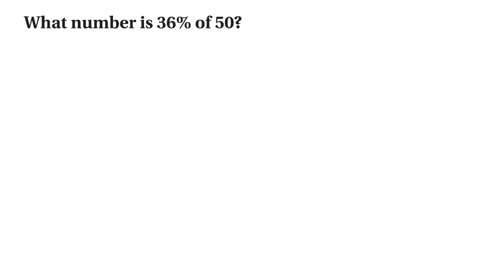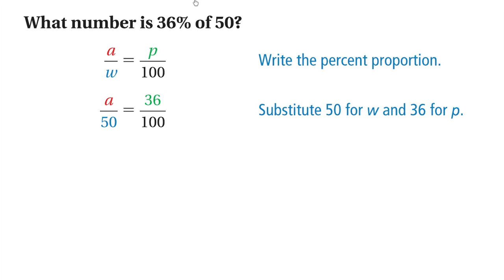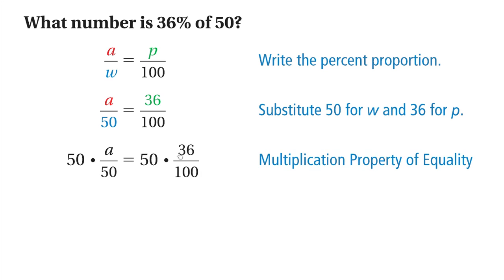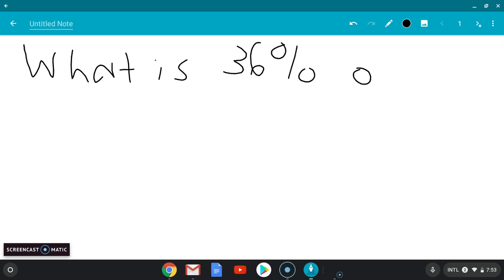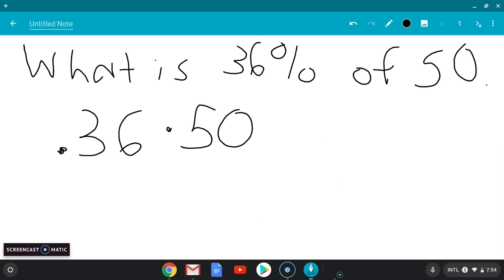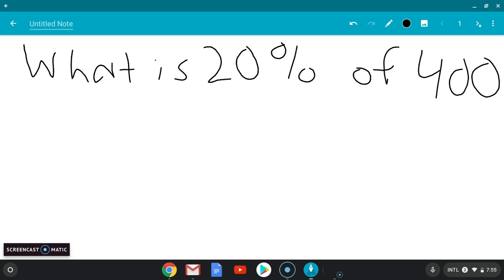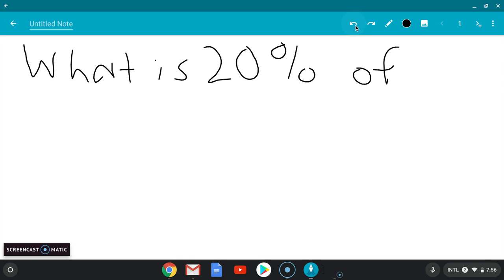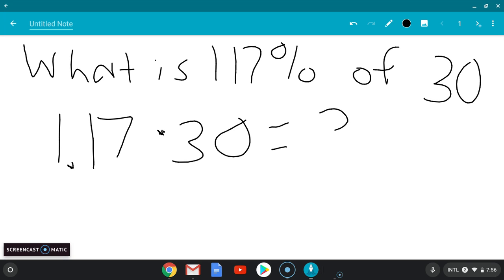7th 6.3 Part 1